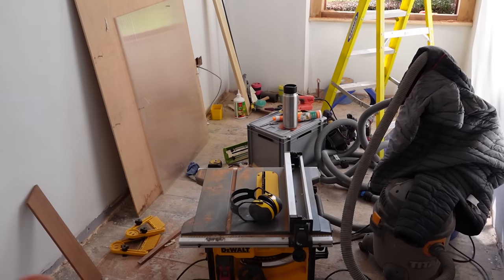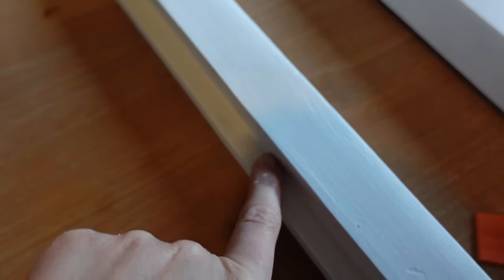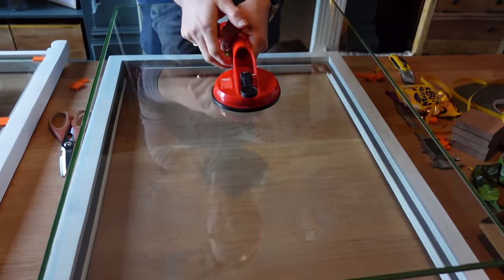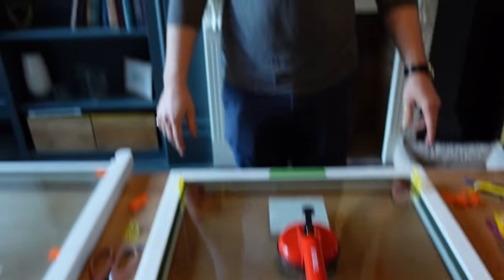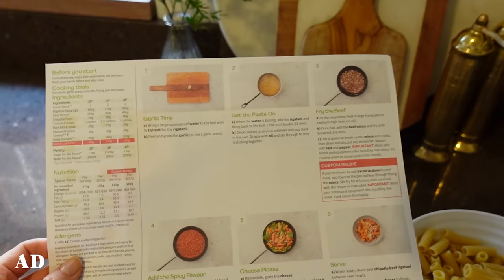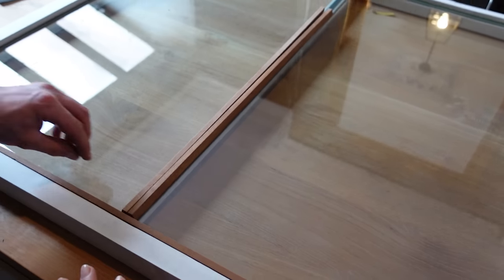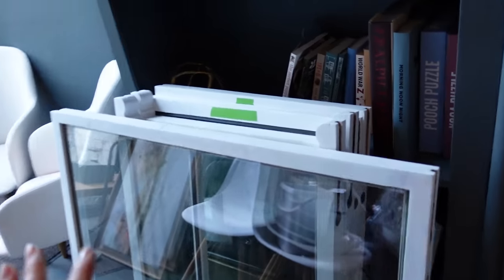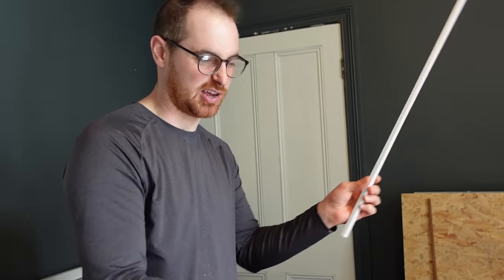THE MOST MONUMENTAL THING WE HAVE DONE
As you can probably tell we are thrilled to have the glazing in our windows. Things are really coming together now and it's wont be long until we are finished on this project!